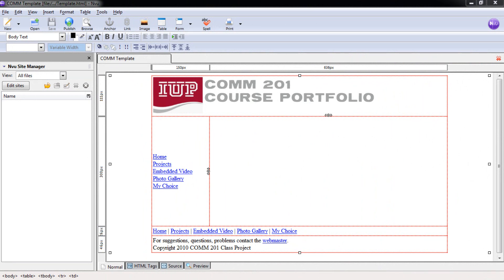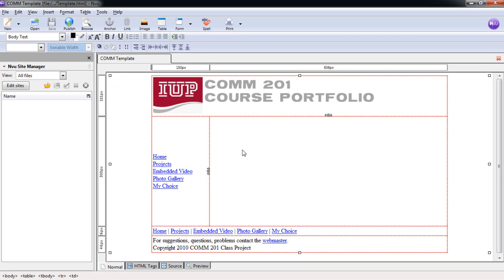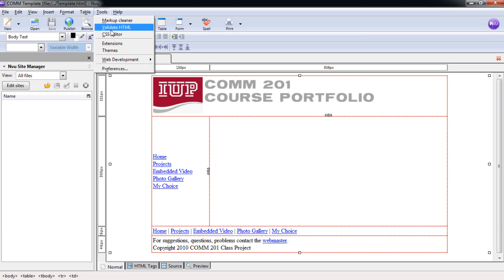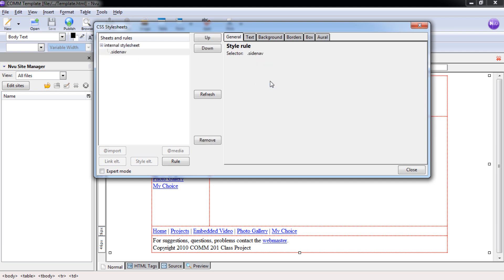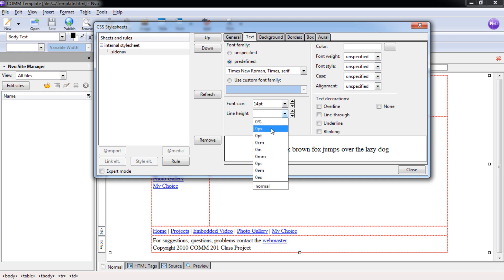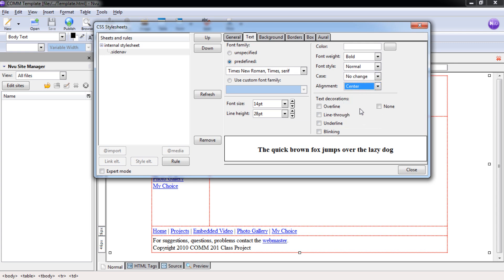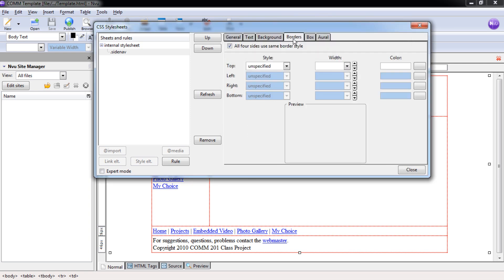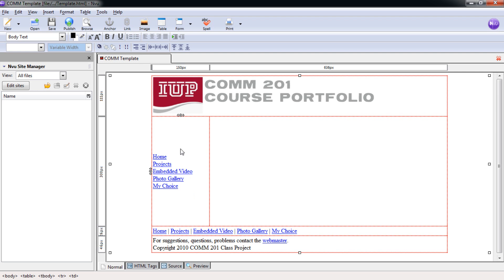Kompozer Web Site Creation Lesson 3 Tutorial Part 1.wmv